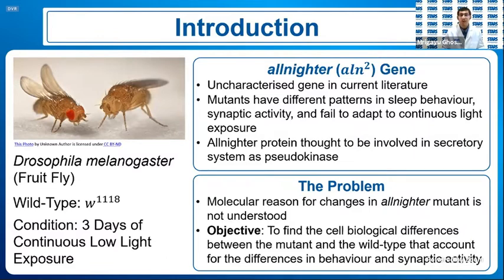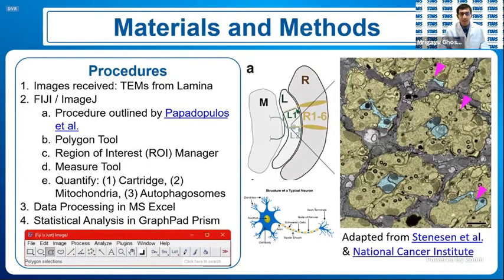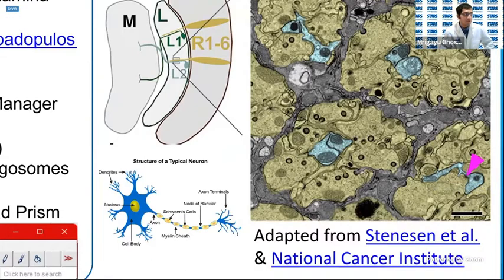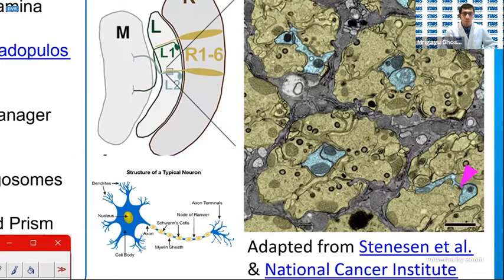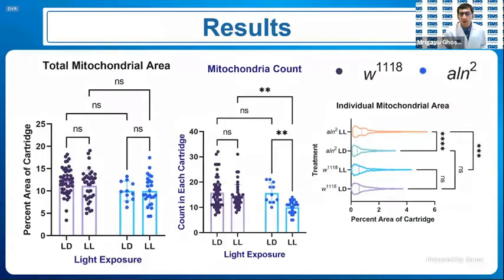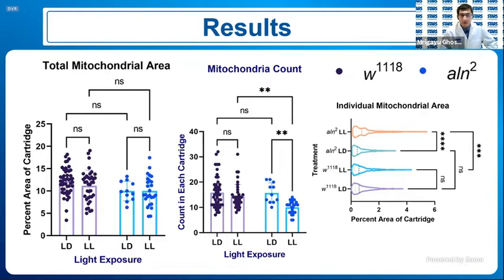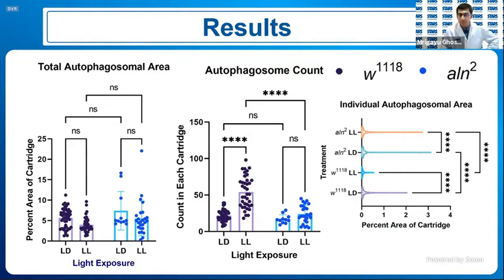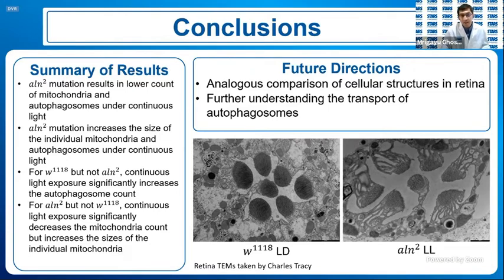Mrigayu Ghosh UT Southwestern STARS Poster Presentation 2021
Poster Title: The allnighter mutation decreases count while increasing area of axonal autophagosomes and mitochondria under continuous light

By: Mrigayu Ghosh, Charles Tracy, and Helmut Krämer, Department of Neuroscience, UT Southwestern Medical Center, Dallas, Texas